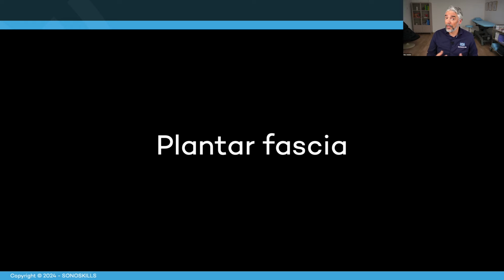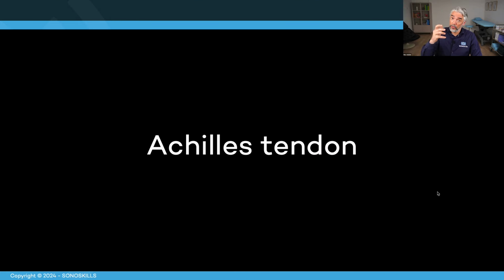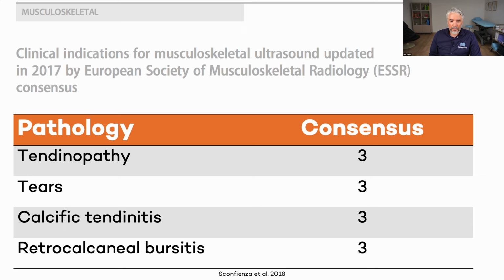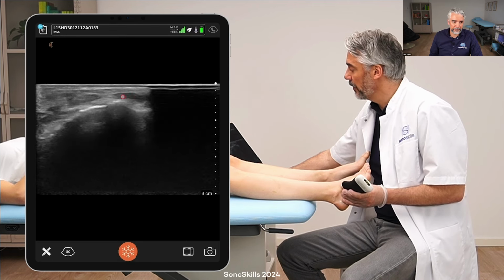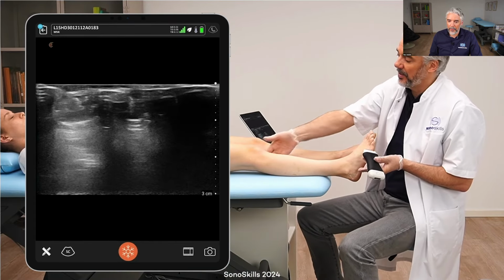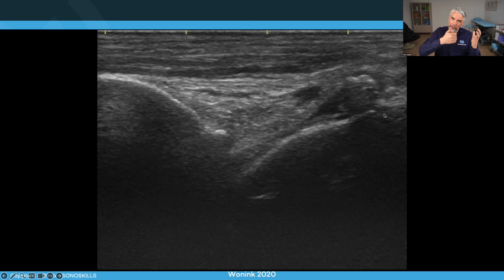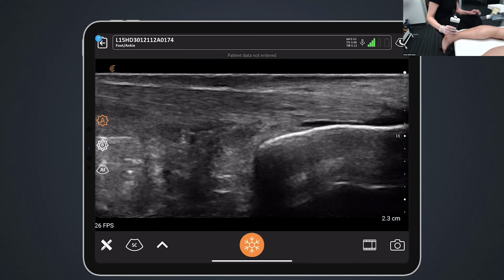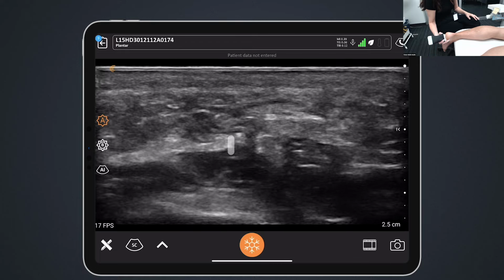POCUS Essentials in Podiatry: Enhancing Foot and Ankle Assessments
In this 1-hour webinar, you’ll learn wireless ultrasound techniques to improve your scanning skills. With a focus on foot and ankle anatomy and pathophysiology of common conditions, expert sonographer Mr. Schmitz will teach:

Clinical and sonoanatomy of the foot and ankle
Where POCUS can enhance diagnostic capabilities
Scanner and patient positioning for static and dynamic imaging
Interpretation techniques tailored to podiatric applications
Common pathologies, injuries, and pathophysiologic mechanisms in foot and ankle